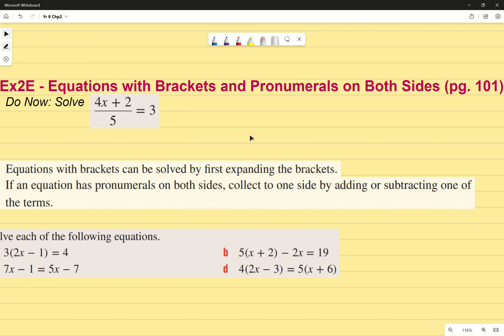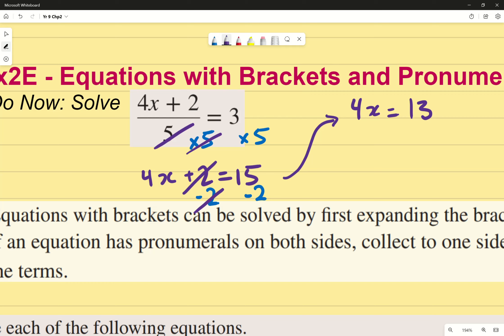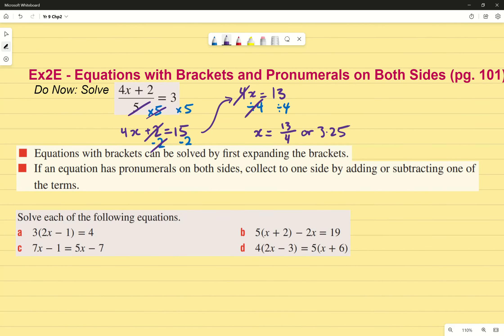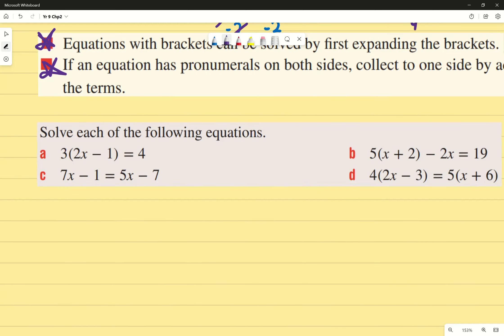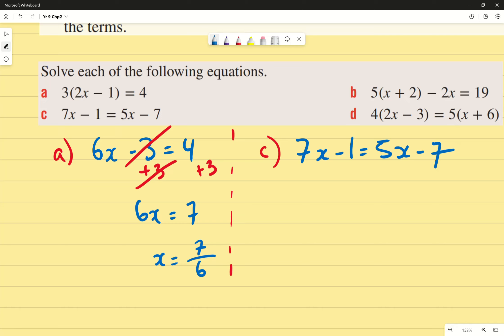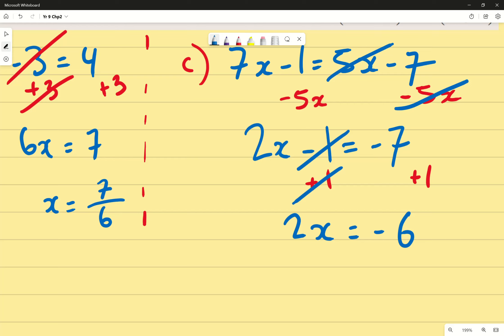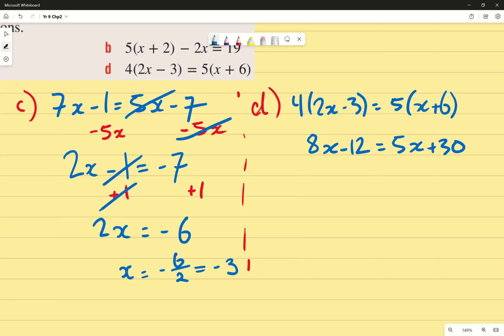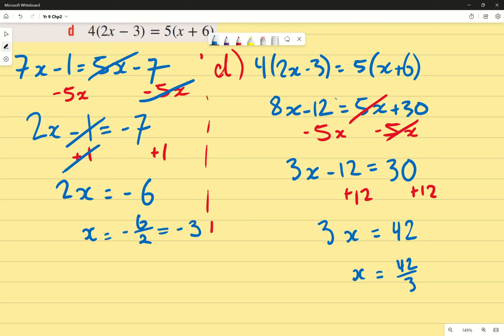Ex2E Equations with Brackets and Pronumerals on Both Sides